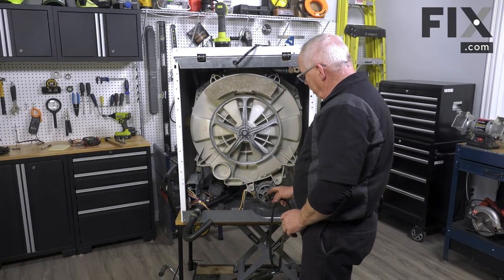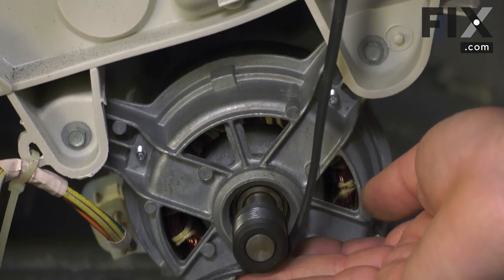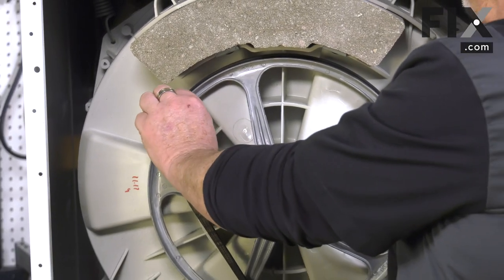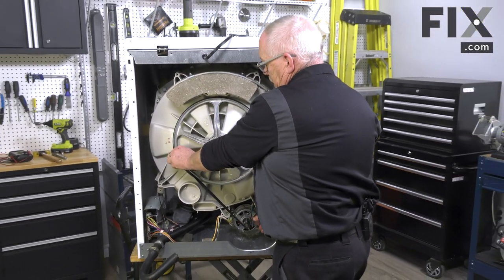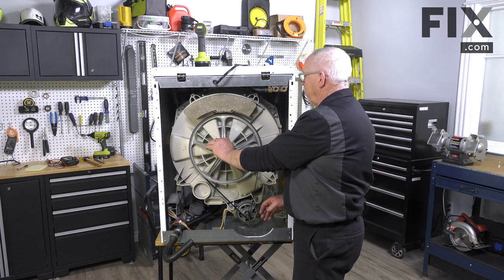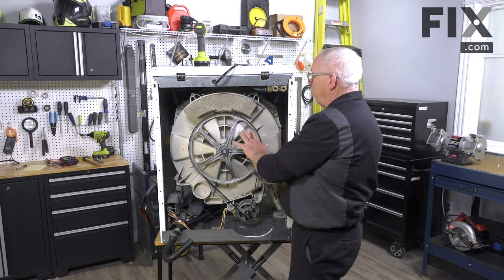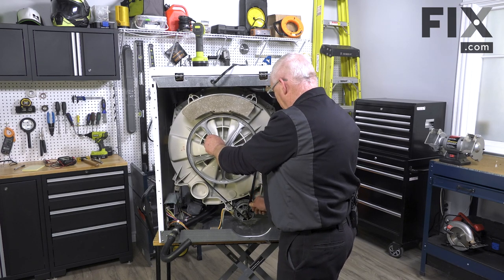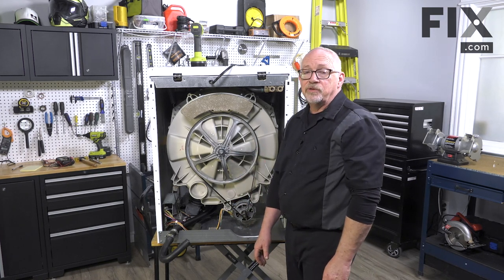WASHER REPAIR: How to Install a Drive Belt in a Front-Load Washer | FIX.com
The drive belt works with the pulley in your washer in order to spin the tub. If you notice a burning rubber smell, your washer has become excessively noisy, or it will not spin, it could indicate an issue with the drive belt. Over time the belt can become worn and snap, or it can become loose and no longer provide the proper grip to spin. In this video, we'll show you how to Install an new Drive Belt on your Front-Load Washer!